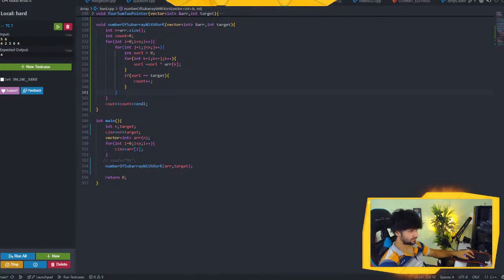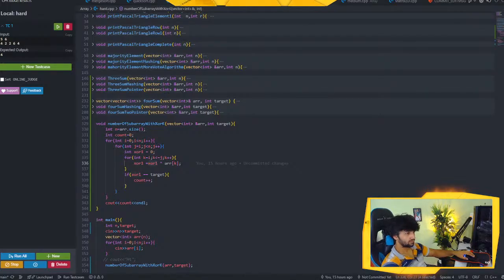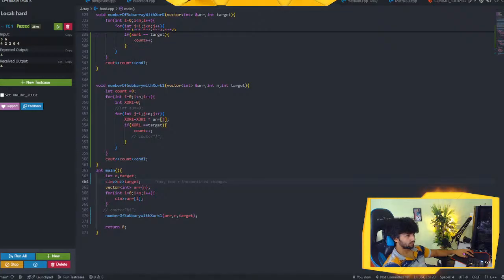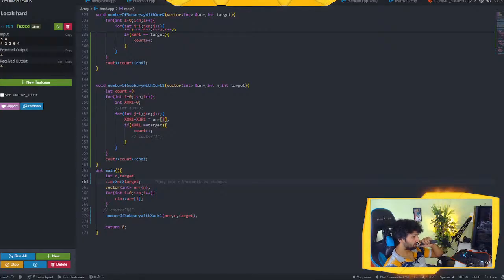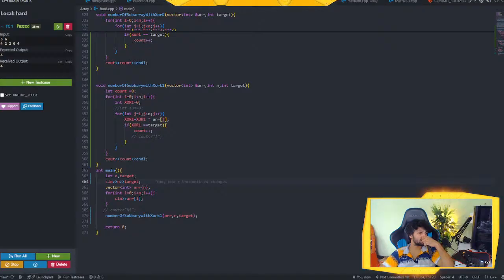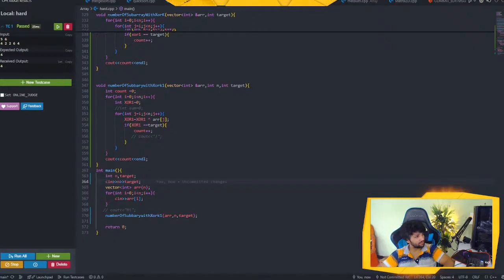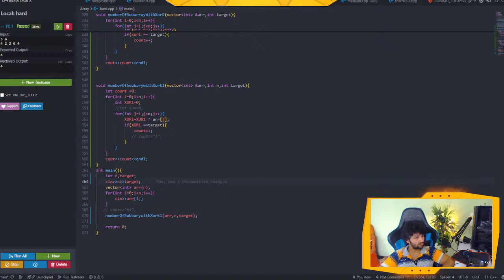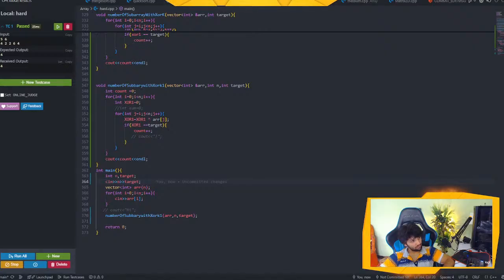Striver A2Z DSA Sheet | 36 Hours Practice Done | Day 4 Grind 💪Array Hard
🔥 Complete Striver A2Z DSA Playlist Practice in Just 3 Days!
🚀 Take the ultimate DSA Challenge with this non-stop 14+ hour marathon, covering the most important Data Structures and Algorithms questions curated by Striver (Raj Vikramaditya). Perfect for placement preparation, coding interviews, and mastering core DSA concepts.

📚 What’s Included:

Arrays, Strings, Recursion, Linked Lists

Stack, Queue, Trees, BST, Graphs

DP, Greedy, Binary Search, and more!

✅ Based on the legendary Striver A2Z DSA Sheet
✅ Best for beginners to advanced learners
✅ Crack your next coding interview!